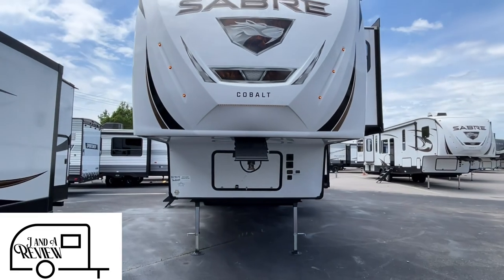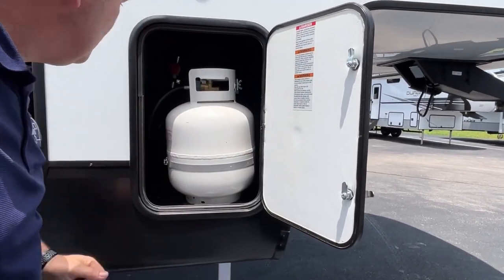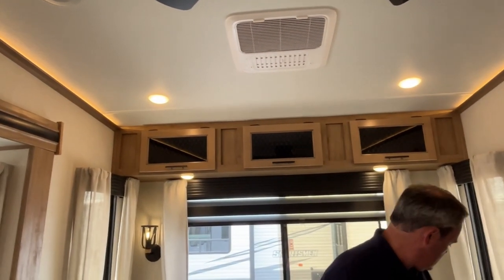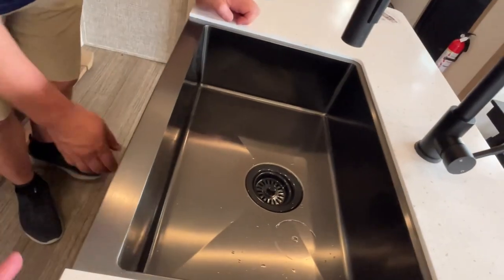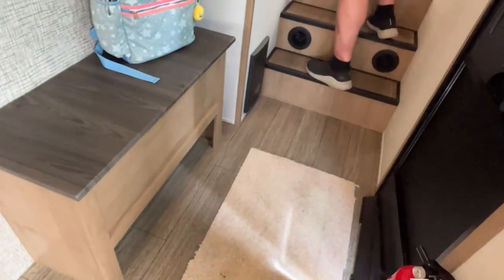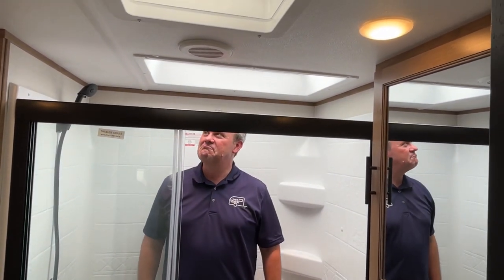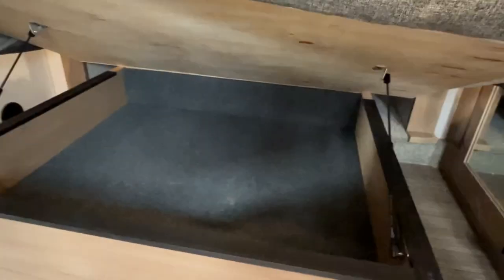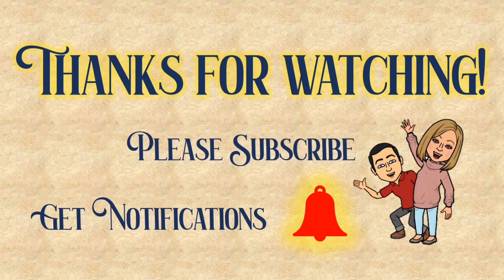Great Rear Living/Middle Bunk Room! 2023 Forest River Sabre 36BHQ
2023 Forest River Sabre 36BHQ

Length 42’
Dry weight 11,943lb
Hitch weight 2,095lb
CCC 2,472lb

Haleyville Alabama
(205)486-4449